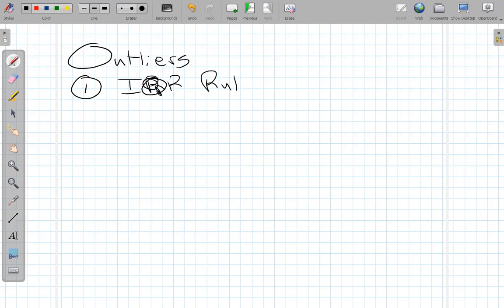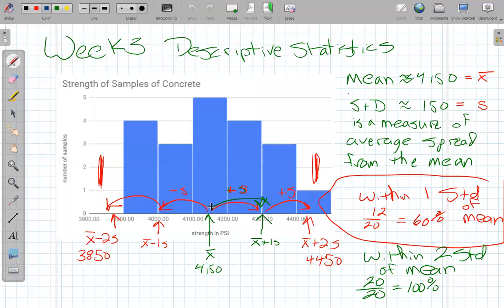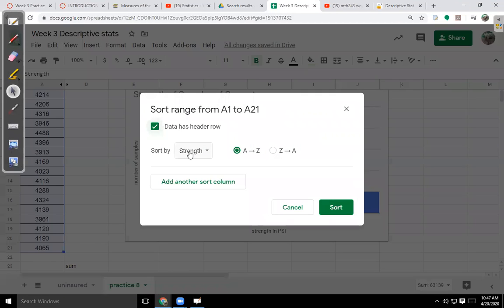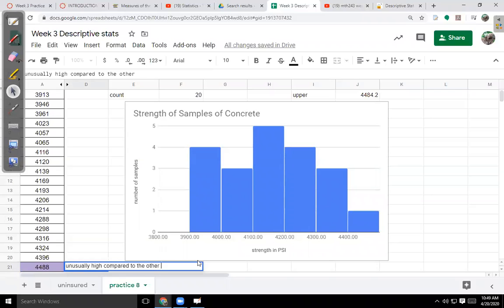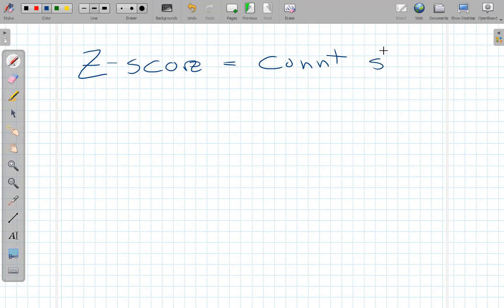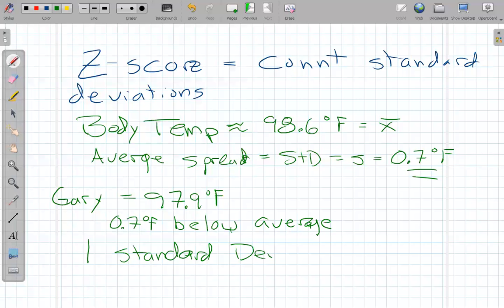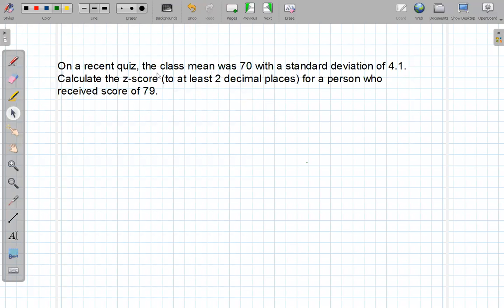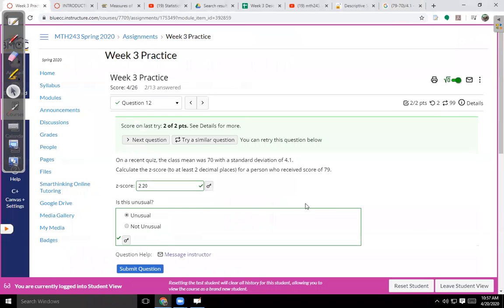mth243 week3 chat1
Mean and standard deviation of sample data in spreadsheet.
Explanation of standard deviation and outlier rules